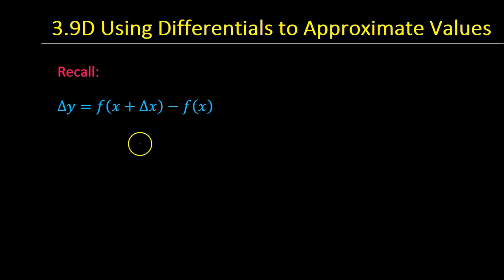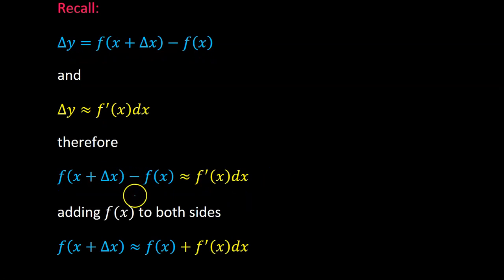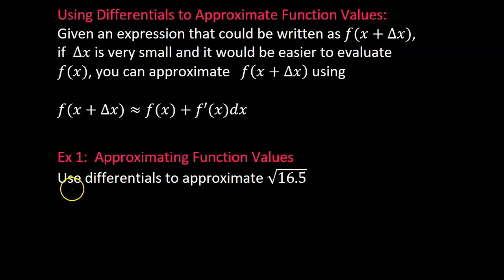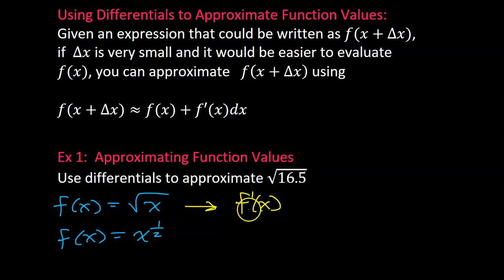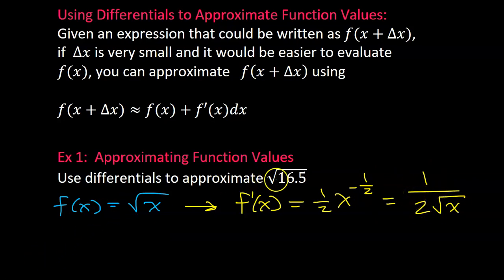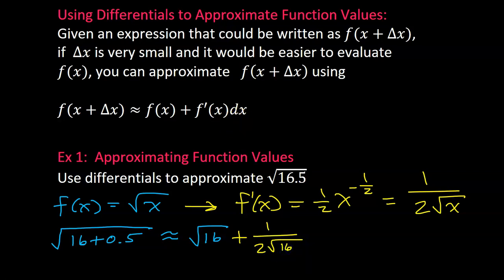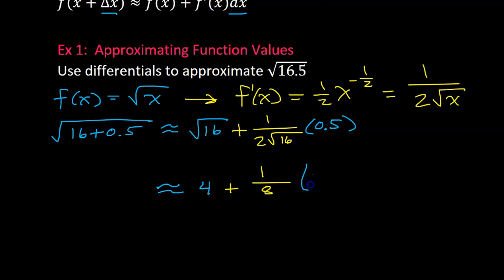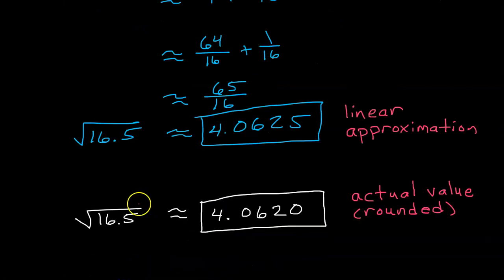3.9D Using Differentials to Approximate Function Values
How can we use differentials to approximate the value of a function by hand? (For example, √16.5)